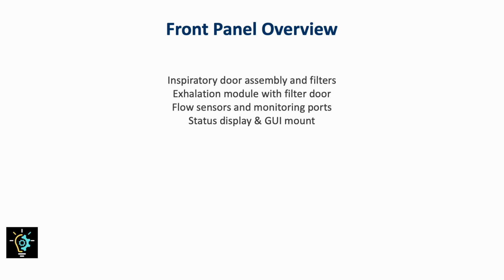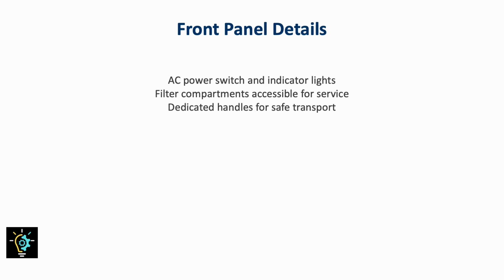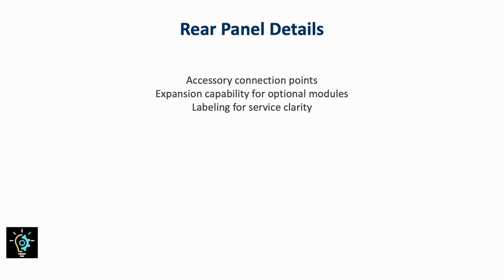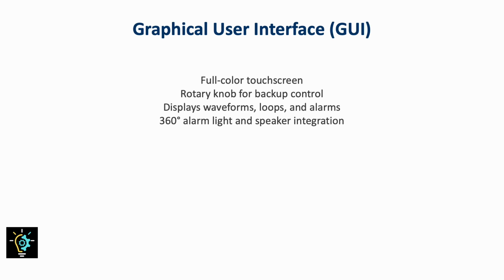PB980 Panel Tour | Front, Rear, and GUI Explained Part 2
Step inside the world of the Puritan Bennett 980 ventilator in this PB980 Panel Tour. In this video, we break down the ventilator’s front panel, rear panel, and graphical user interface (GUI) so you can clearly see how each section is designed for both clinicians and biomedical engineers. If you’ve ever wondered how to navigate the PB980 quickly and confidently, this walkthrough will give you the clarity you need.

We’ll explore the key components on the front panel, including filters, flow sensors, and displays that clinicians interact with daily. On the rear panel, you’ll see where power, connectivity, and service access come together. And with the GUI, we’ll dive into how the touchscreen and rotary knob interface deliver intuitive control and patient monitoring. Whether you’re a student, a practicing biomedical engineer, or simply curious about ICU technology, this video offers practical insights you can apply immediately.

Our mission is simple: to educate and inspire through accessible, practical explanations of medical devices and engineering.